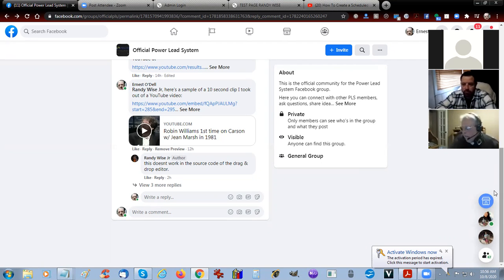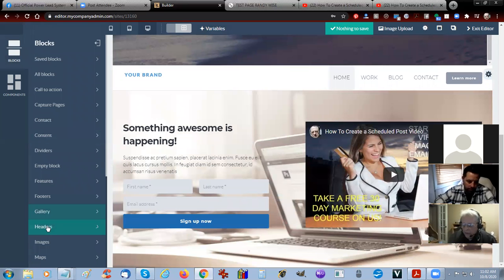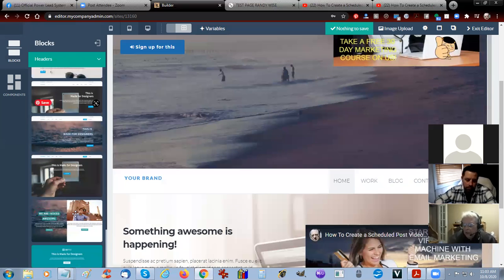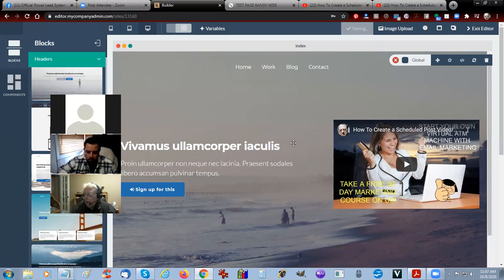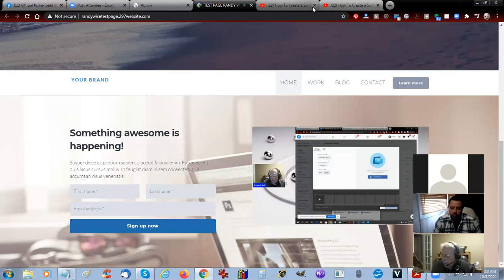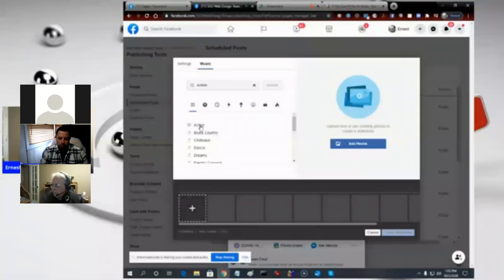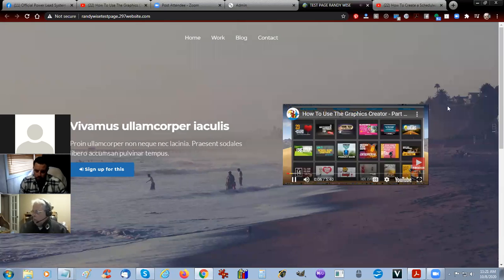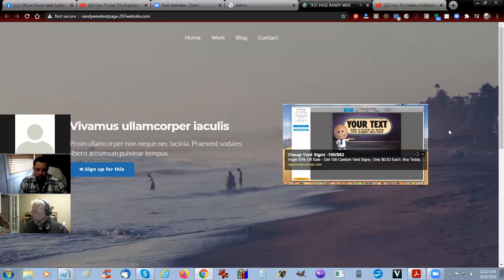HOW TO HARD CODE YOUTUBE VIDEO START END IN PLS EDITOR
Are you open to learning a simple way to make extra cash online?